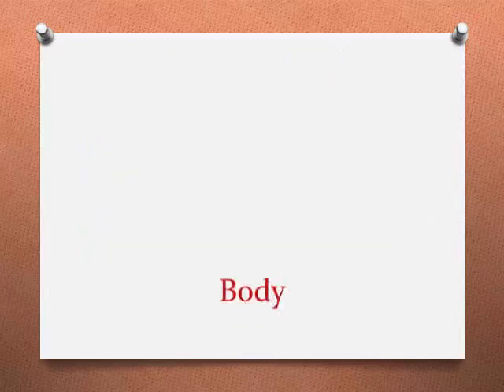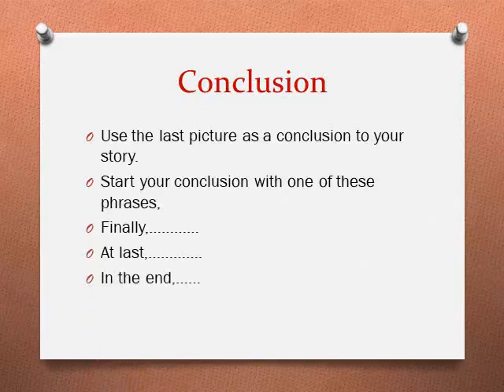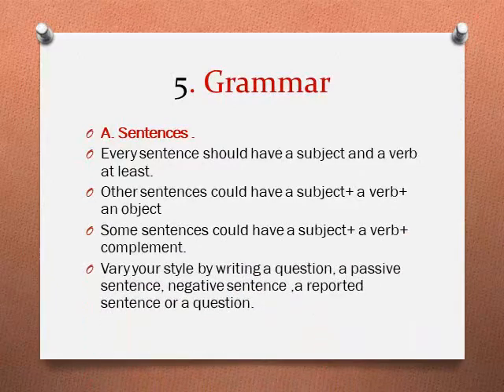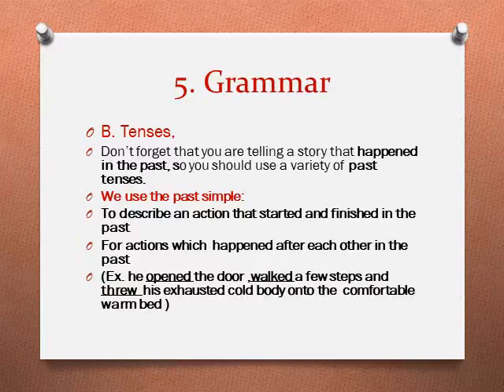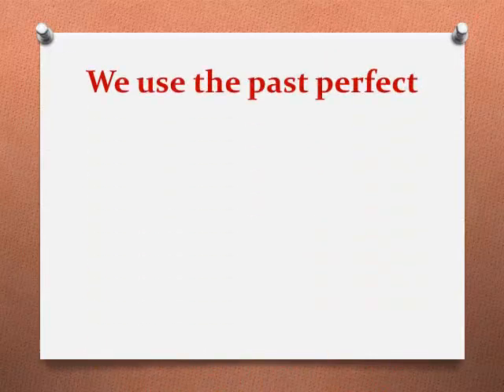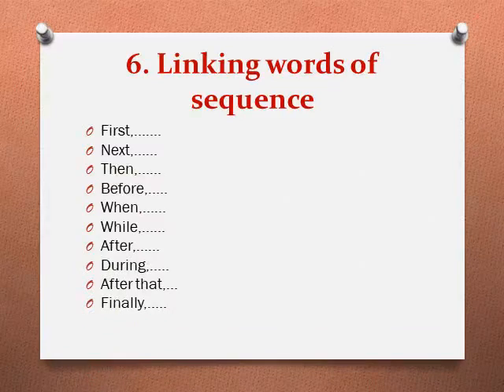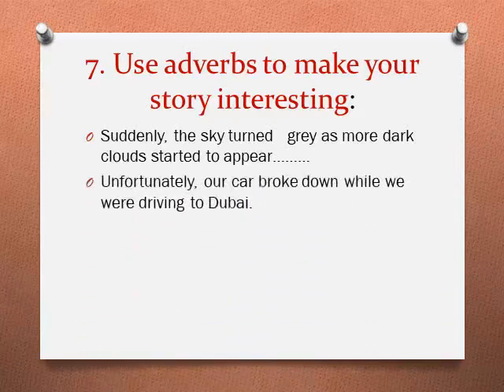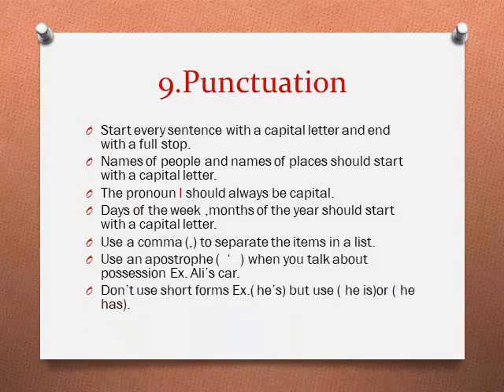Tr Hanaa Hamdy English g8 writing a story based on pictures